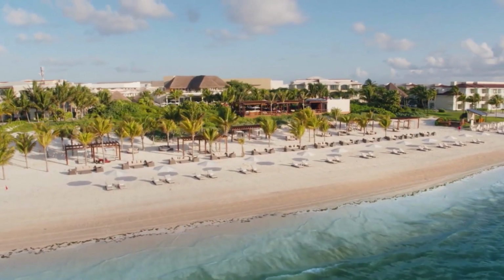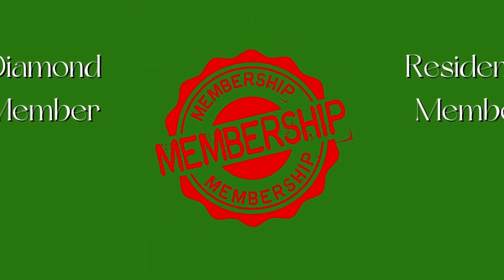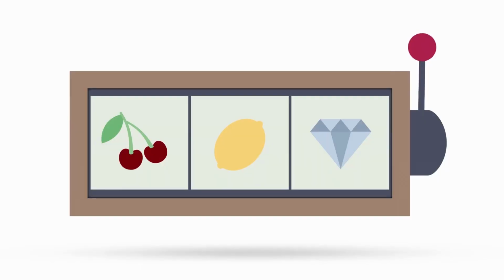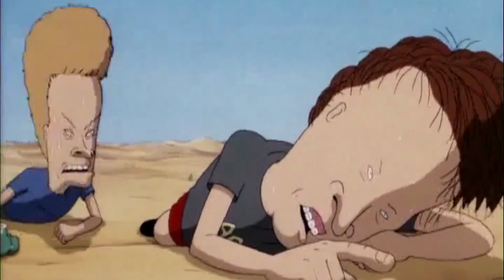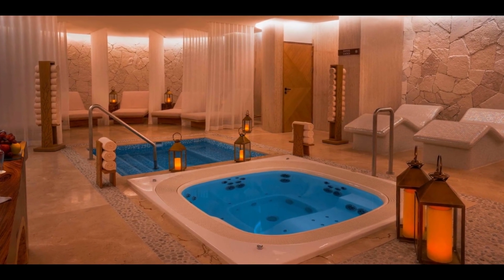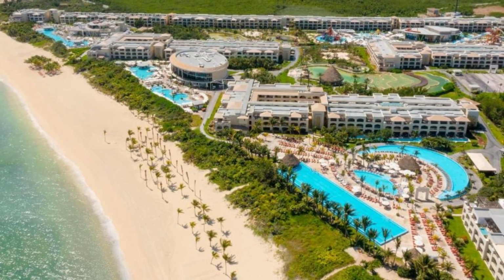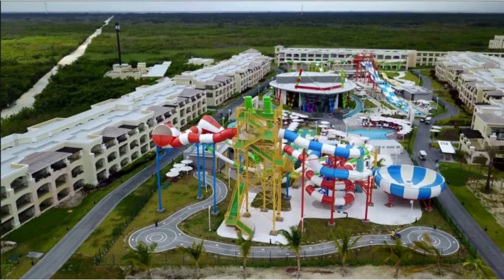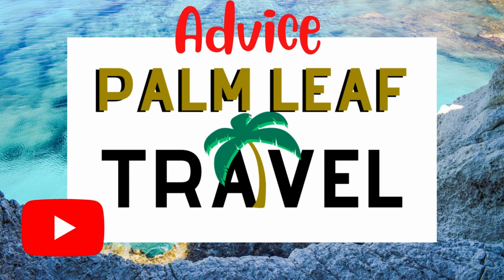Moon Palace Cancun: 5 Tips for First Time Travelers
Moon Palace Cancun is a big family-friendly all-inclusive luxury resort along Cancun's Riviera Maya, roughly a 15-minute drive from the airport. The nearly 2000 rooms here are split between two sections, Nizuc and Sunrise, with each having their unique style, design, amenities, and attraction. A fantastic all-inclusive plan includes room service in addition to food and premium alcohol from the hotel's almost two dozen restaurants and bars. There is plenty to keep visitors of all ages occupied, with multiple outdoor pools with swim-up bars, kiddie pools, a kids club, a ton of daily events, sports facilities, a full-service spa, a fitness center, and a 27-hole Jack Nicklaus Signature golf course.